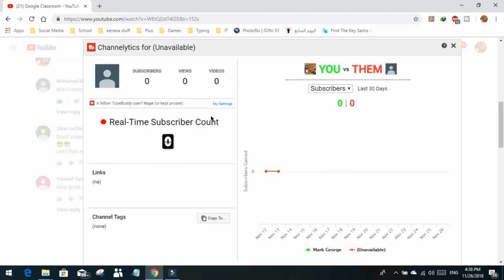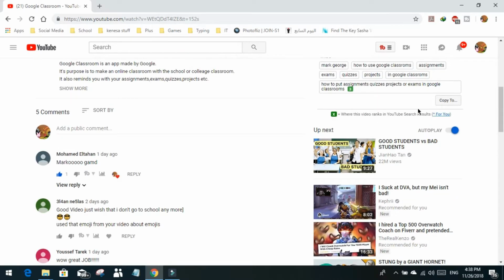How to See Youtube Video Stats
For sure At least one time you wanted to see the stats for this youtuber or this channel etc.
You can all of these by tube buddy
It allows you to see youtube video stats compare stats and many other options contained in this extension
1-What is Tube Buddy
2-How To Use Tube Buddy
Tube Buddy is now available on android devices and ios devices
for you to enjoy it in every device you're using

This Video is made by: Mark George